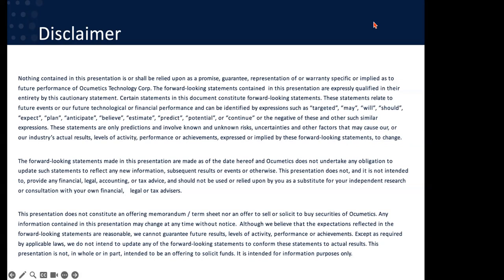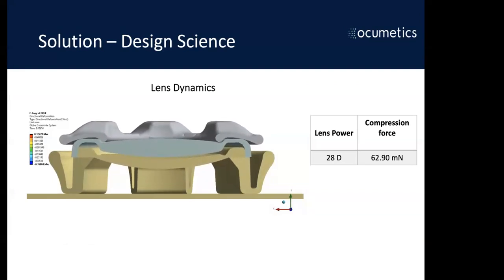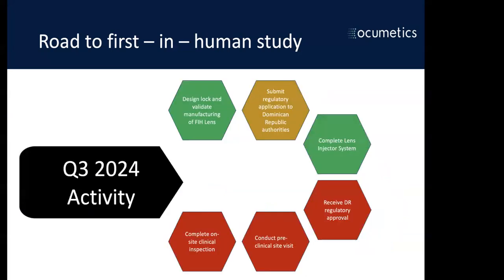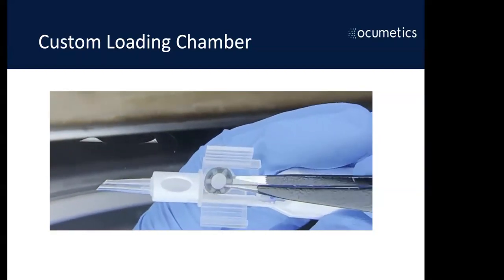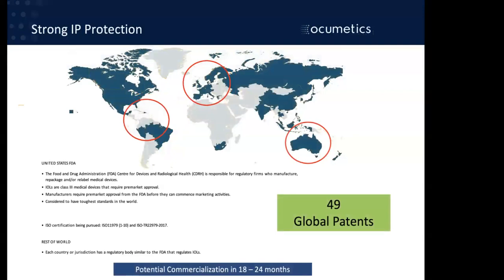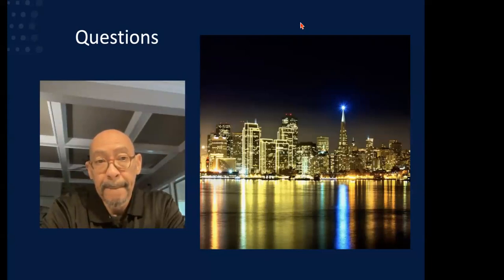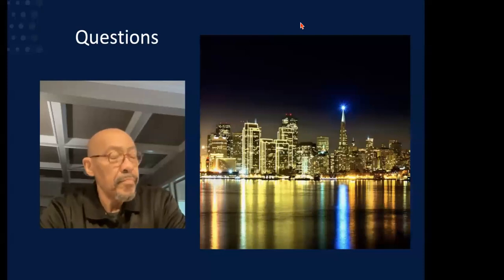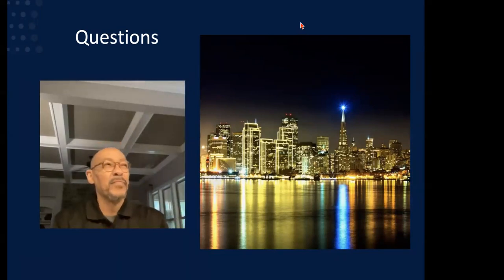Ocumetics Webinar Replay - Successful manufacture of Ocumetics IOL (September 5, 2024)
Ocumetics Director and CEO, Dean Burns, walks us through relevant topics including:

Successful manufacture of the Ocumetics IOL
Remaining steps to first-in-human study
Q&A session.